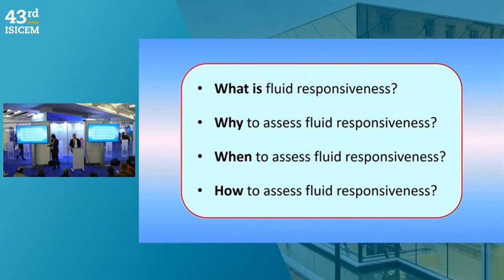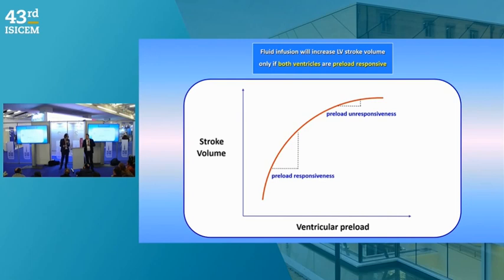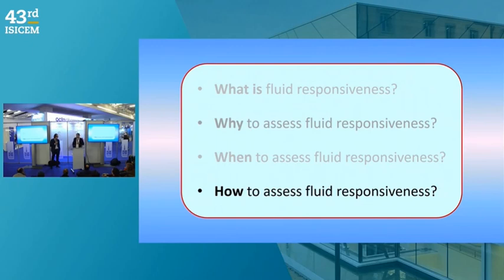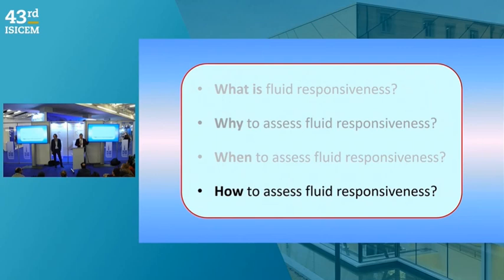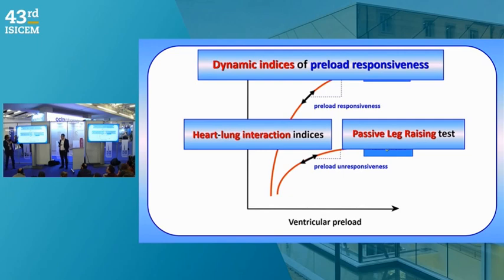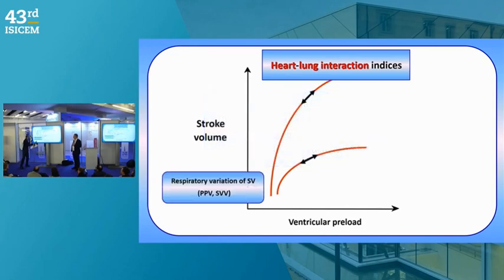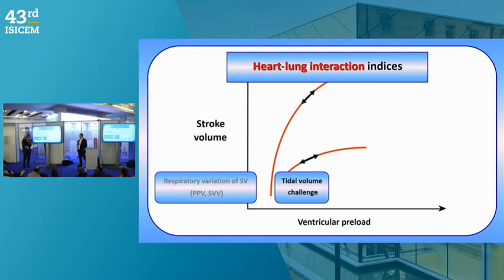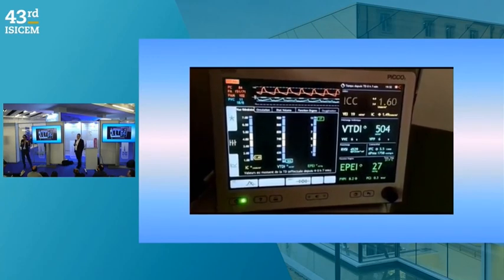ASSESSMENT OF FLUID RESPONSIVENESS ISICEM 2024